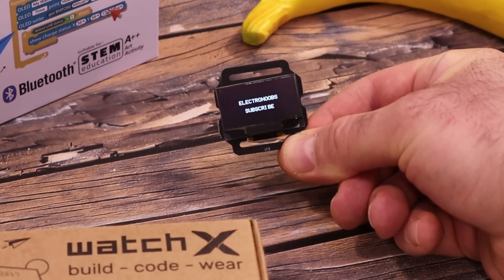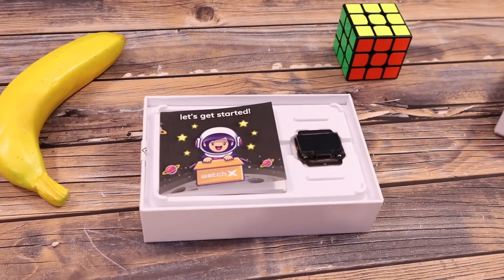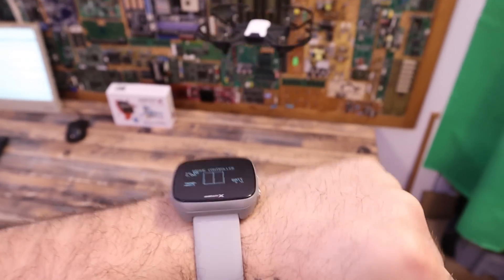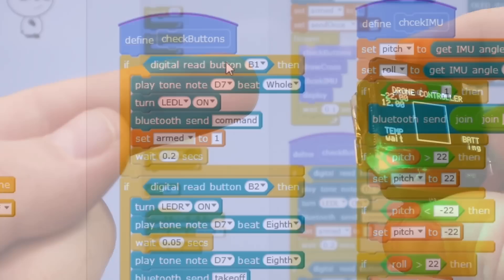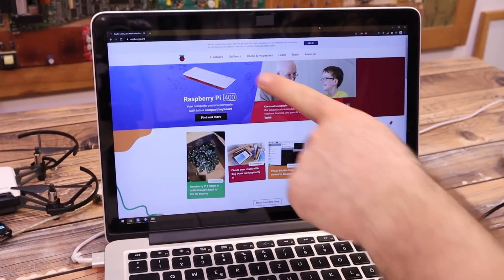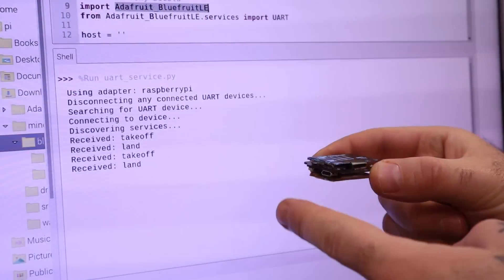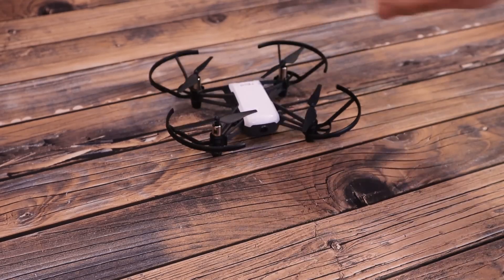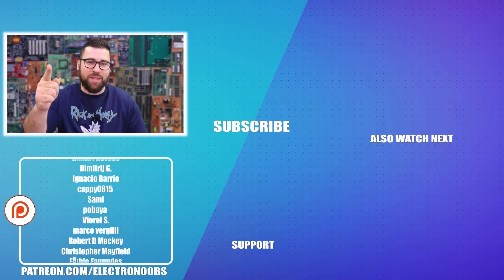Drone Control With WatchX | Raspberry Pi WiFi & Bluetooth | Arduino & Python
🔥Another cool project with the WatchX development board. Check their new design and mount this project for controlling a Tello drone using the on board IMU and Bluetooth + WiFi connection.

🔀LINKS
Tello Drone
Raspberry Pi 3B Plus

00:00 Intro
01:47 Unbox new box
03:00 Assemble the case
04:02 Angle Read Code
05:29 WatchX mBlocks Code
08:50 Raspberry Pi Bluetooth Code
12:25 Raspberry Pi WiFi Code
13:37 Controller Code
14:13 Fly Test
15:47 Outro